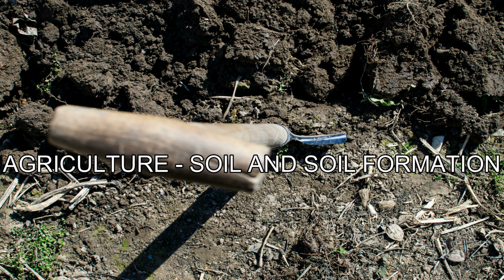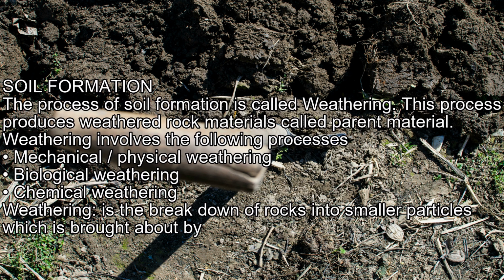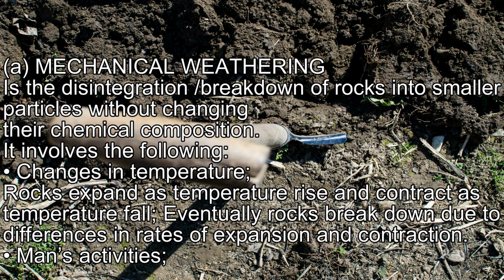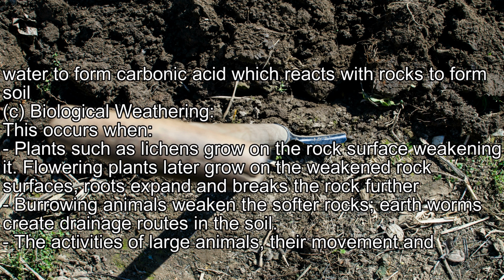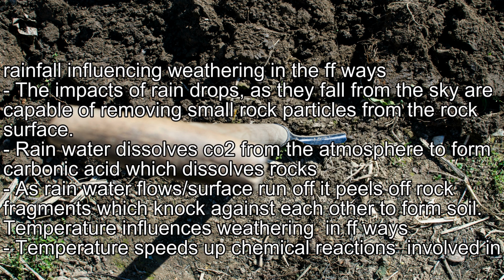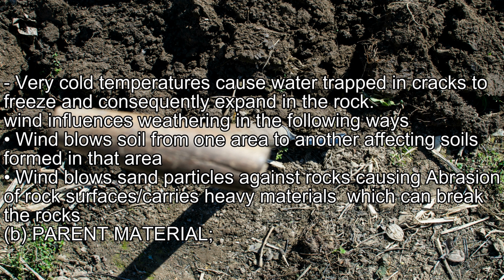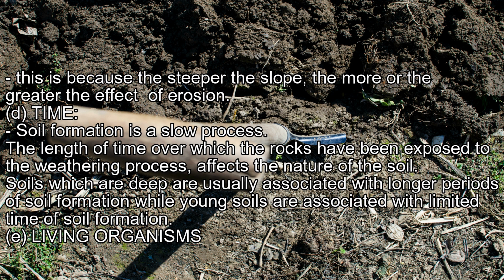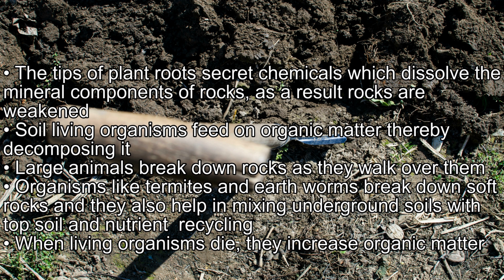AGRICULTURE - SOIL AND SOIL FORMATION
AGRICULTURE - SOIL AND SOIL FORMATION} Lesson
Advanced Level AGRICULTURE - SOIL AND SOIL FORMATION} notes and Lecture
 AGRICULTURE - SOIL AND SOIL FORMATION} Lecture  With Notes displayed